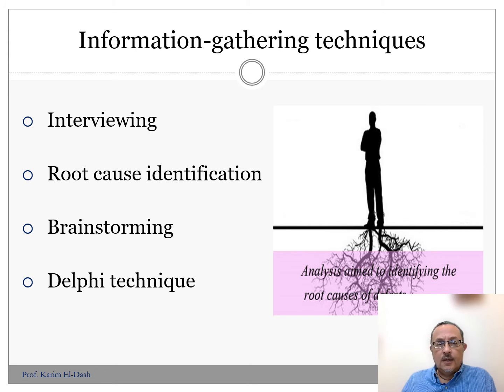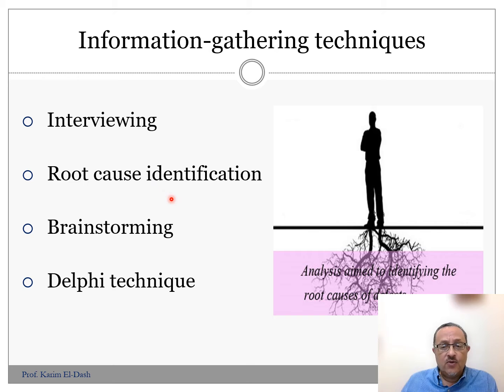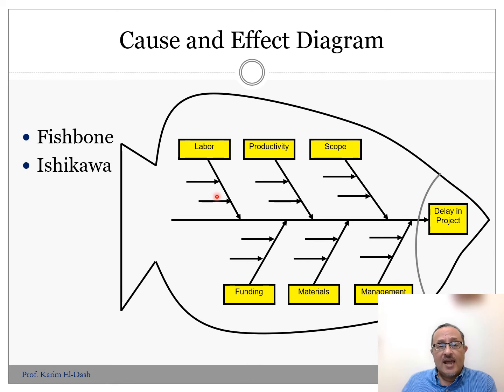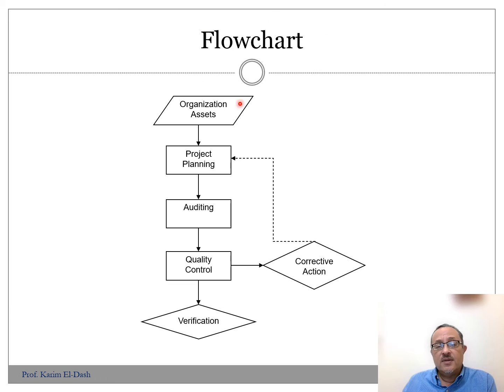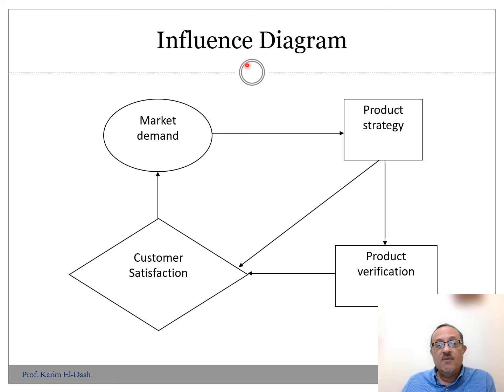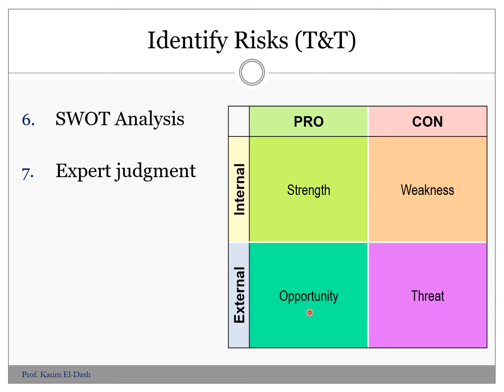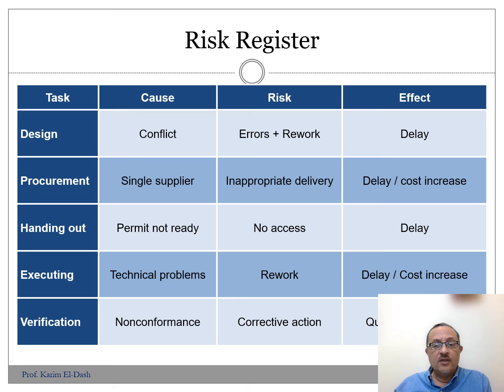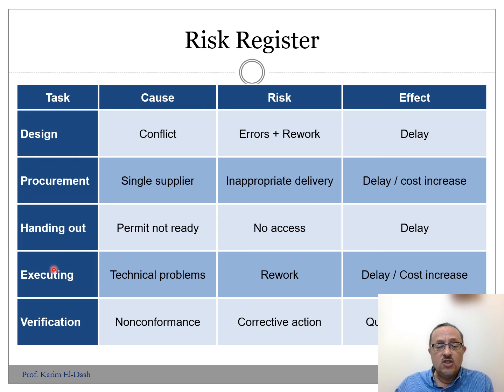Project Risk Management Lecture #11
Project Risk Management Lecture #11 - Information Gathering Techniques